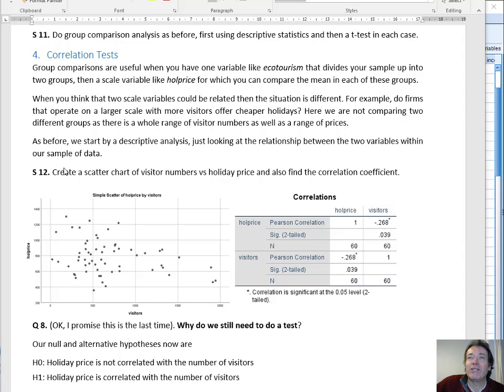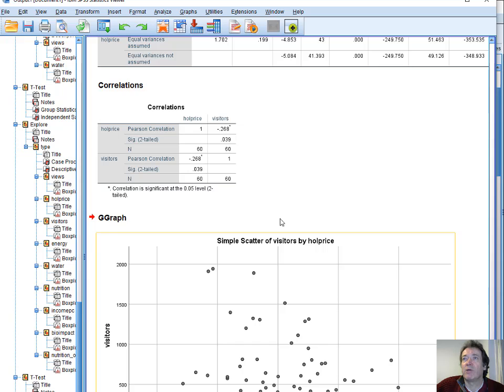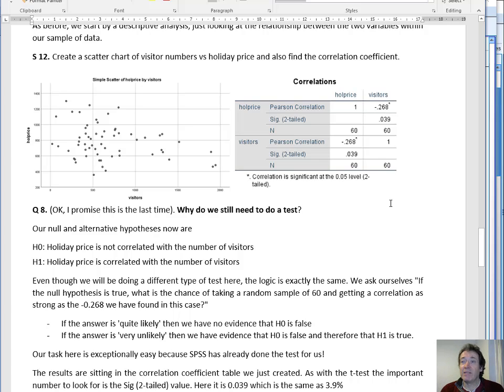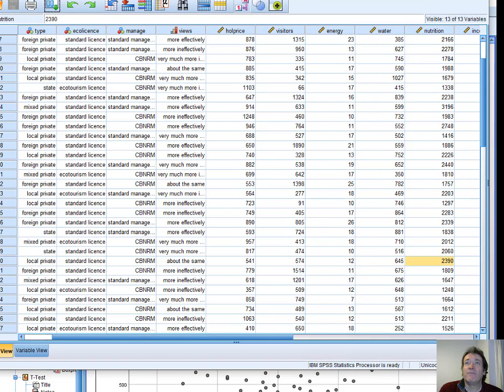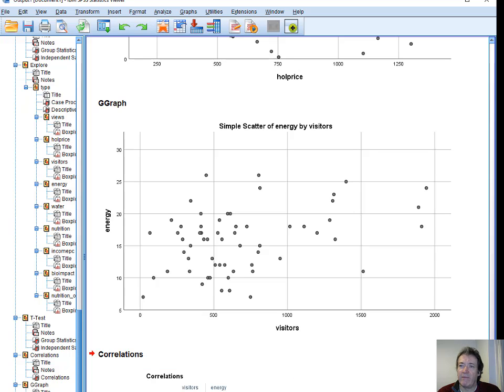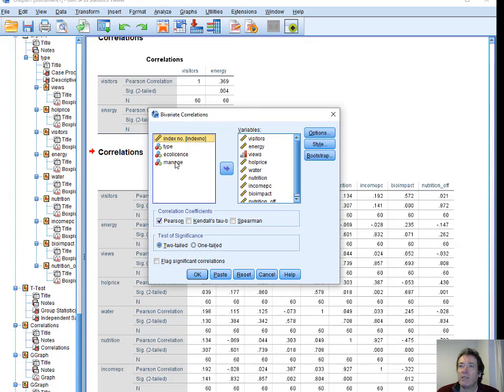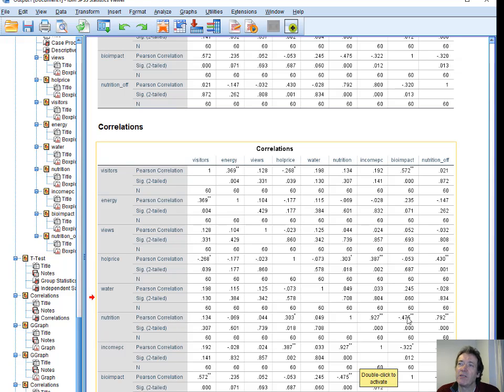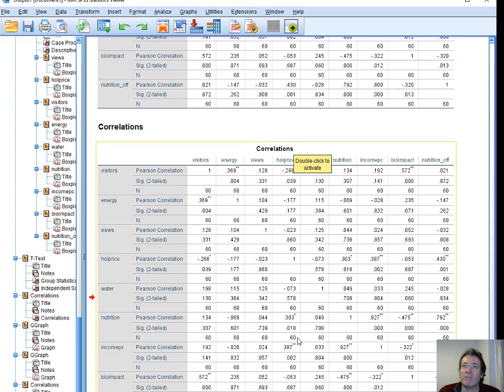eidg spss 4 S12 S13